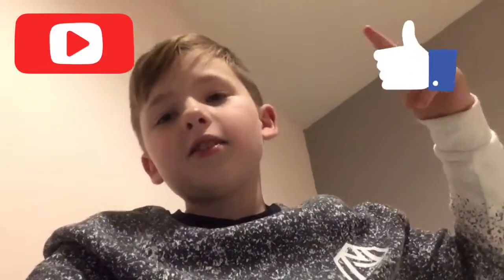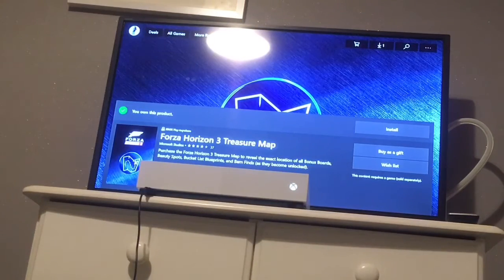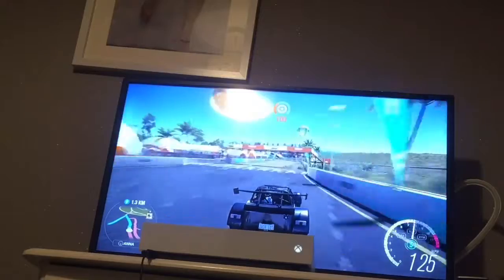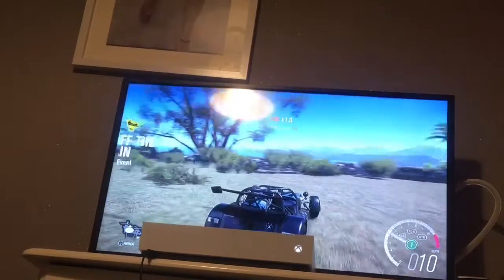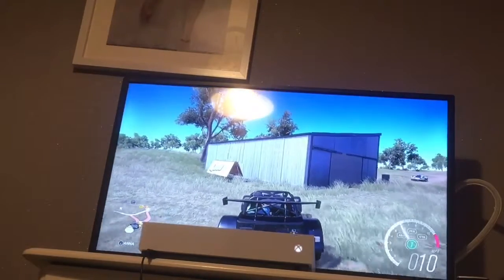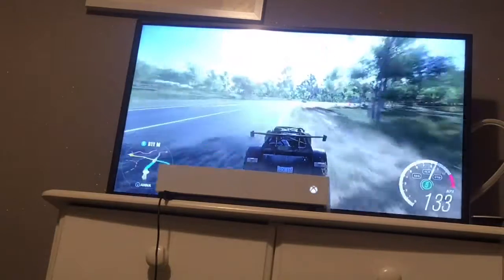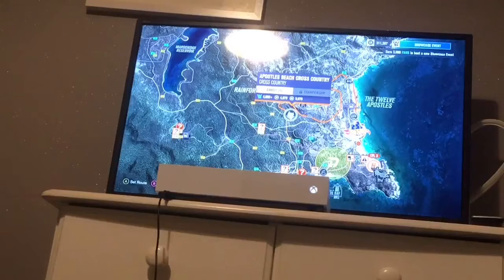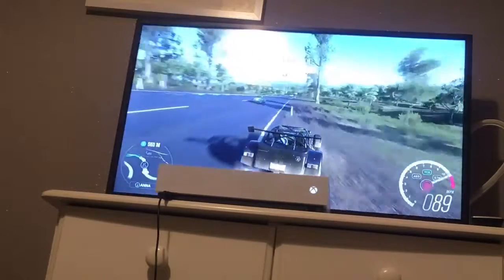Trying out a DLC in Forza to see if it was worth it